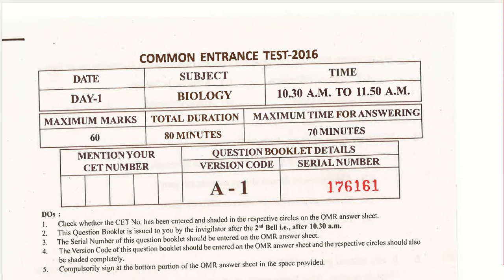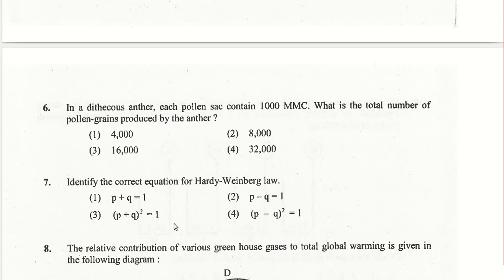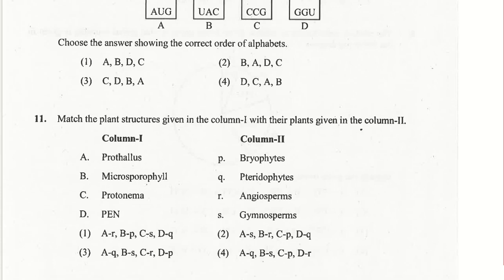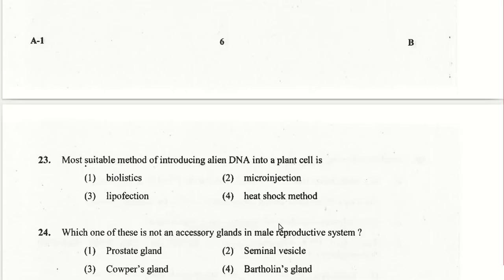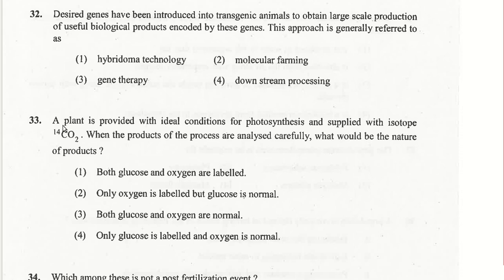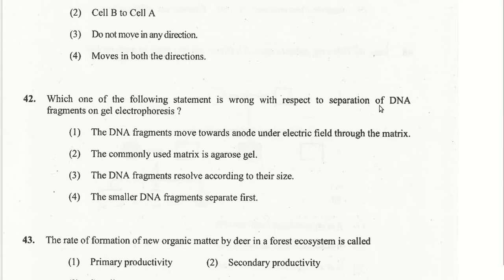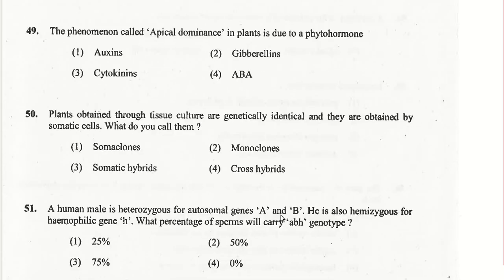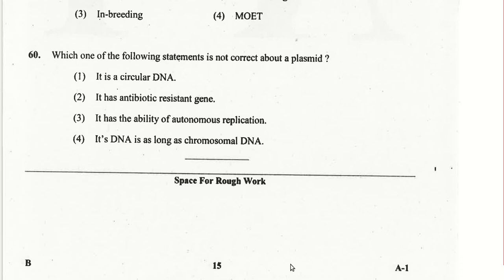2016 || CET || Karnataka || K-CET || BIOLOGY || solved questions || biologytutorNEET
ERRATA: The correct answer for
19 question the answer is degenerate